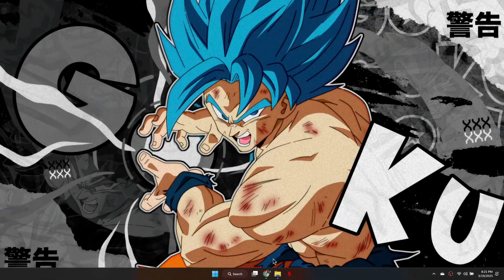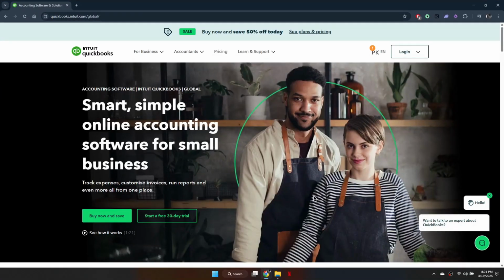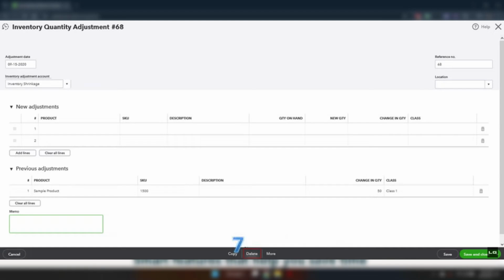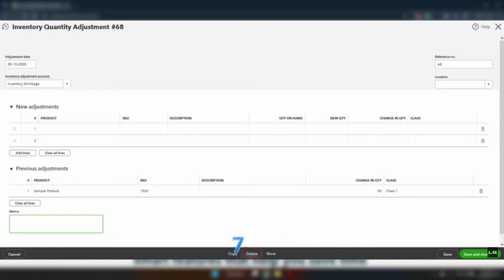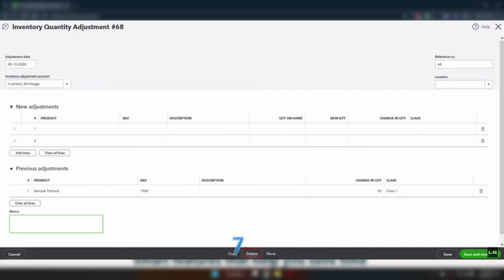How To Delete Inventory Adjustment On QuickBooks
In this video, I’ll show you how to delete an inventory adjustment on QuickBooks step by step. Whether you need to correct an error or remove an adjustment, I’ll guide you through the easiest way to manage your inventory records.